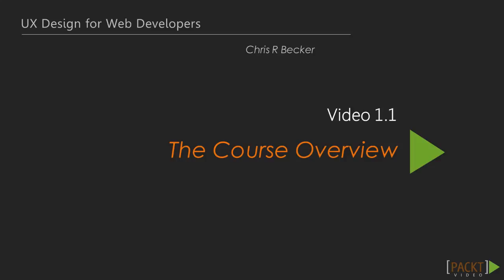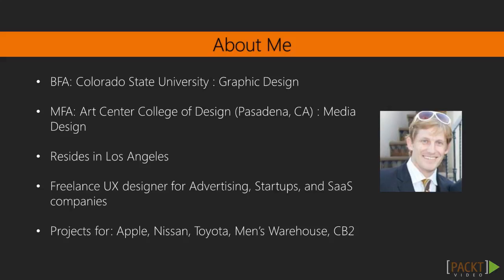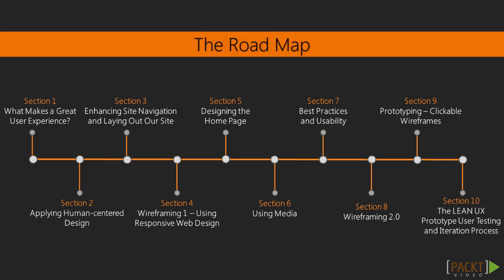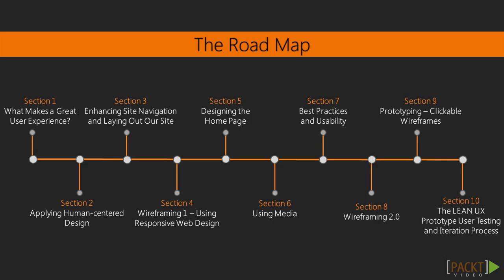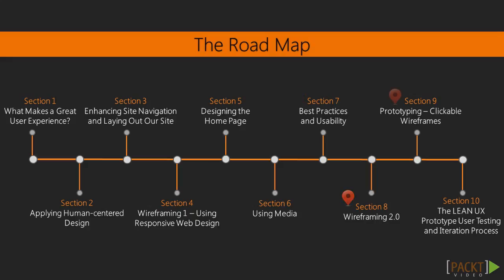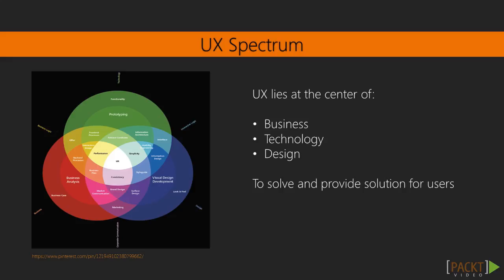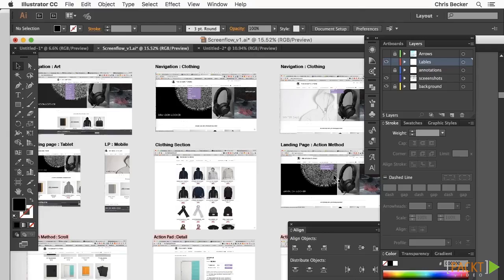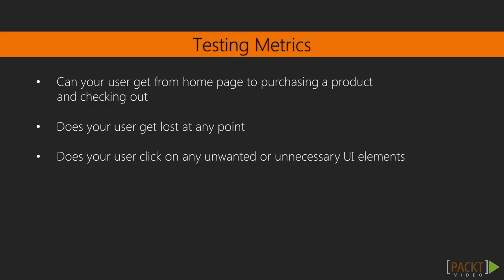UX Design for Web Developers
To learn more, go to:

Cut through the complexities of web centered designs and build interactive, mobile friendly websites using UX design best practices

Analyze human-centered design methodology and implement it to construct powerful, user-friendly websites
Explore aspects such as empathy mapping, problem definition, and intervention planning to ensure efficient usability
Create powerful sitemaps using wireframes and website planning documentation
In Detail

User experience (UX) design is a theoretical understanding of how users interact with websites. The major challenge developers building a company website face is finding the right balance that fulfils the objectives of the company as well as the needs of their users. A poor user experience leads to losing out on customers and in turn the company losing out on money.

User experience design underpins all major decisions taken by web designers when laying out web pages. It is governed by fundamental principles and practical approaches including wireframing, bootstrapping, and even pen and paper designs that gives an indication about the user experience that a successful site needs to offer to its users.

UX Design for Web Developers is a breakthrough guide that reveals the fundamental rules that govern how most people read and work with websites, through the process of redesigning a mobile friendly website.

We’ll start off our journey by understanding why we need UX, how UX came to be, and where it fits in the business and web development. We’ll explore the fundamental skills for structuring and defining a website along with content strategy. We’ll take a look at a variety of media touch points that have potential to engage and influence your audience’s experience.

With an overall review of some of the best practices of UX design we’ll start building our application with screens that allow us to think about the interactions. We’ll touch down on the important concept of setting up wireframes and fix the loophole of static application by building a simple clickable, prototype using the Invision tool. We’ll complete our journey with a finished website plan ready for testing and feedback.

By the end of this course, you will gain the ability to think like a UX designer, through engaging human centered design practices, UX methodologies, useful UX tricks, as well as skills required for interactive web designing.